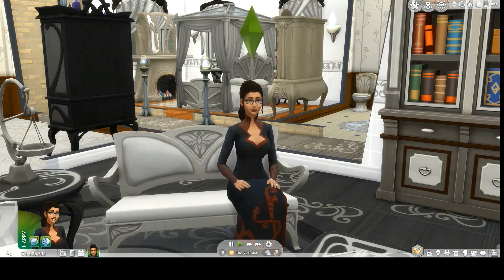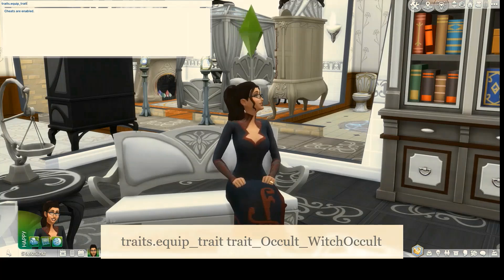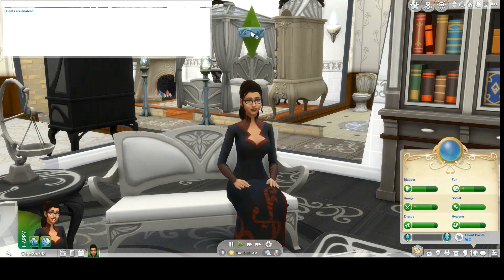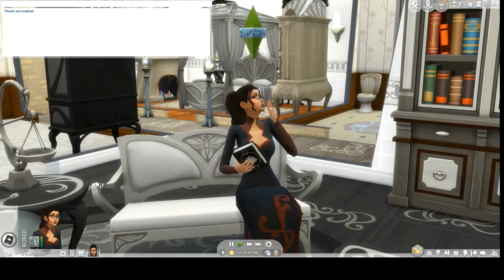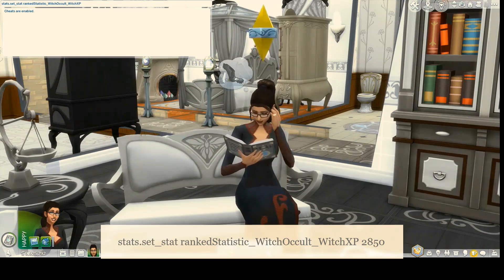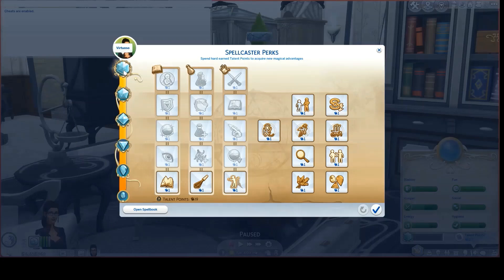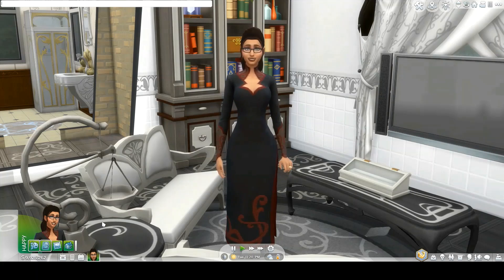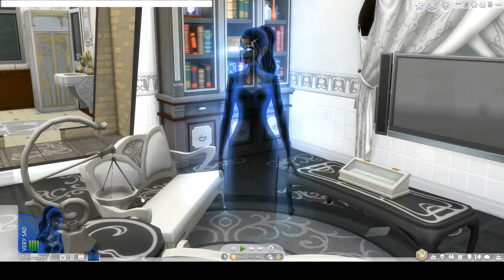Spellcaster Cheats PC & Console Sims 4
How to become a spellcaster, As well as, the only way, that I know of, to help learn spells and potions without using mods, as well as a cheat to turn sims in to a night stalker! Have fun!

Facebook: (5) JNine Sims | Facebook
Tik Tok: J9 Sims (@j9_sims) TikTok | Watch J9 Sims's Newest TikTok Videos
And lets talk! I'd love to hear your ideas and what you would like to see!